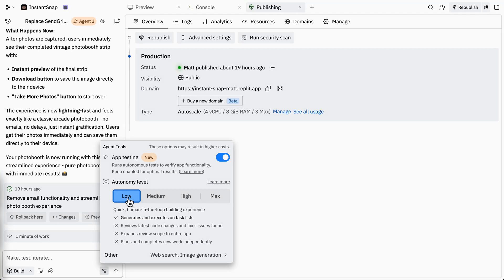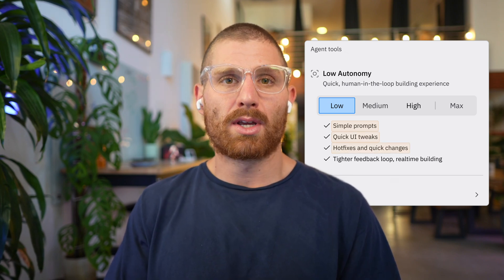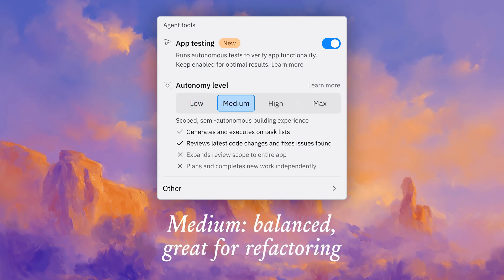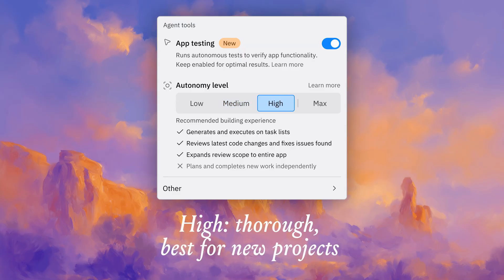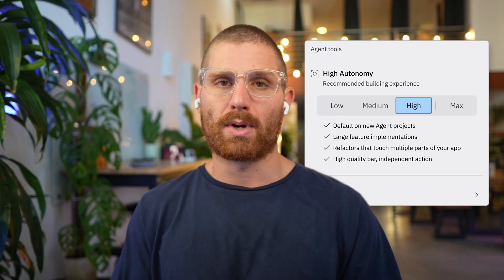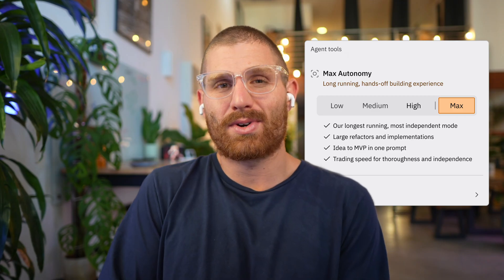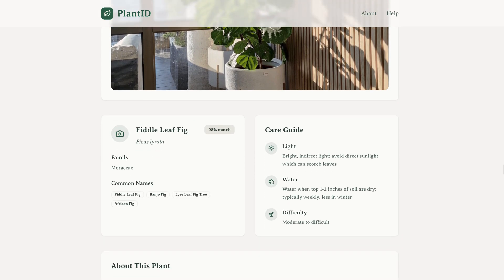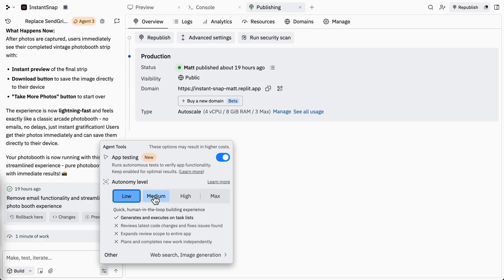Autonomy Levels in Replit Agent 3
Unlock granular control over Replit Agent with four powerful new autonomy modes.

In this video, I introduce the new autonomy levels for the Replit Agent: Low, Medium, High, and Max.

Discover how to tailor the Agent's independence to match your specific project needs and personal "vibe coding" style, whether you require quick, precise fixes or a fully independent AI development partner for complex builds.

Key Points:
00:20 - Low Autonomy: For Granular Control & Fast Iteration
00:59 - Medium Autonomy: Self-Fixing for Recent Code Changes
02:03 - High Autonomy: Full Application Testing for New Projects
02:56 - Max Autonomy: Independent Planning & Project Execution
04:21 - How to Configure Your Agent's Autonomy Level